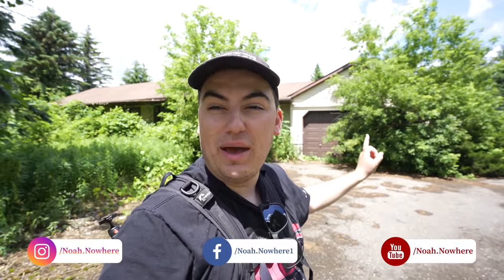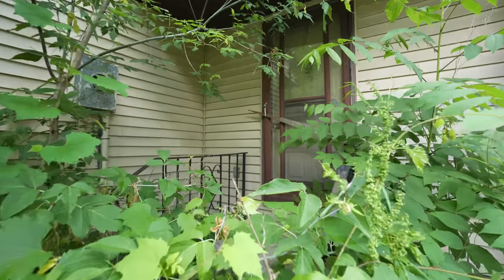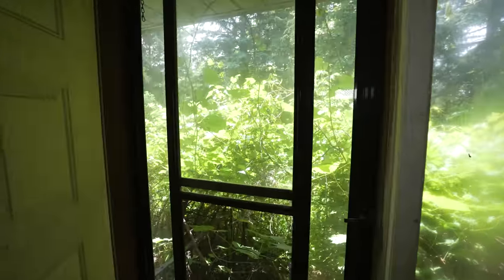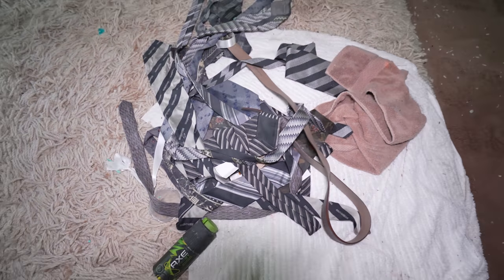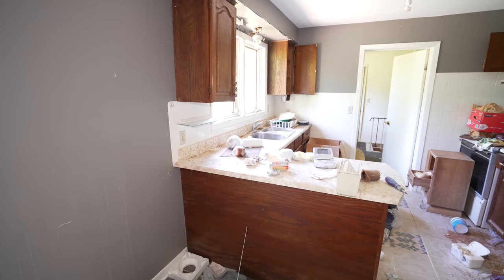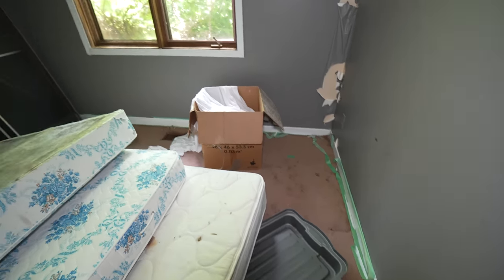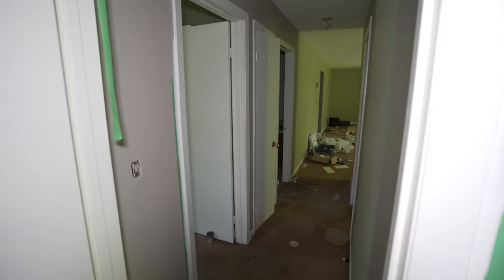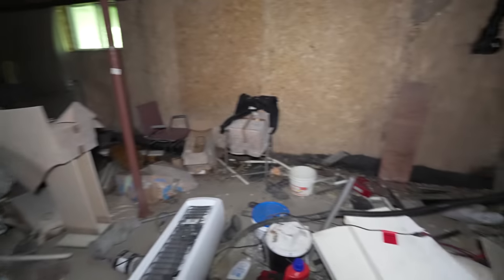Reclaimed By Nature! This Forgotten 70's Home Has Been ABANDONED For 10+ Years! FHO EP.121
In today's adventure, we explore this abandoned home that was built in the 1970s. The property was purchased out by a developer to make way for a new highway entrance which never happened. The home now sits fenced off from the rest of the world, overgrown and waiting to be demolished.

Chris
Hailey
Colleen
Kathleen
Angela
Chris B
Karen Sinden
Lance
Lindsay A
Kindle
Vanessa & Tory
Mark
Amber
Nathaniel H
Santa Andrew Bailey
Roxanne T
Becky